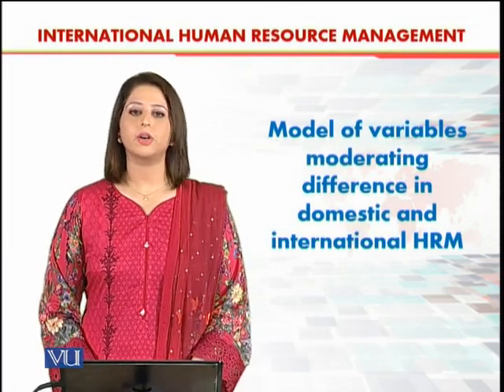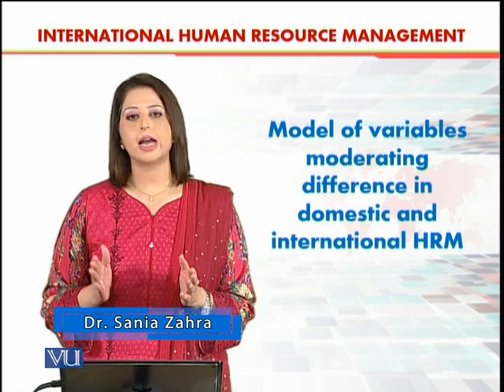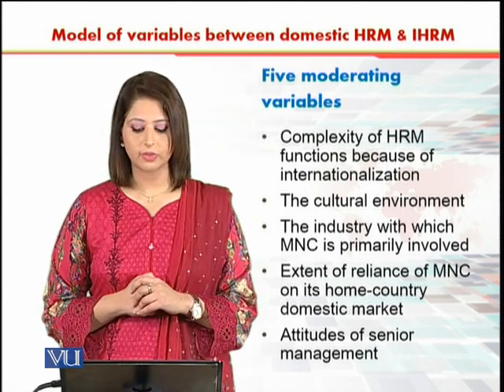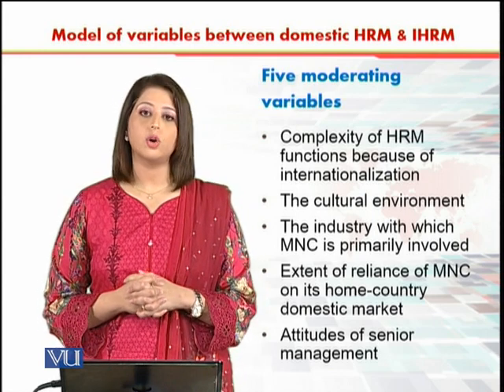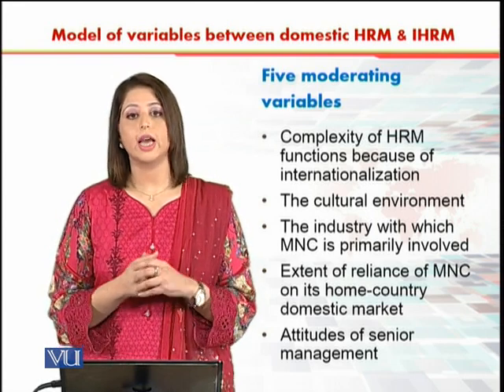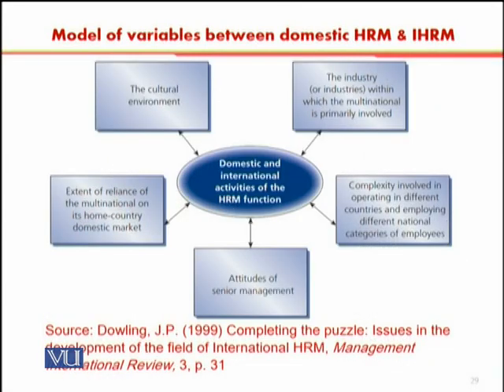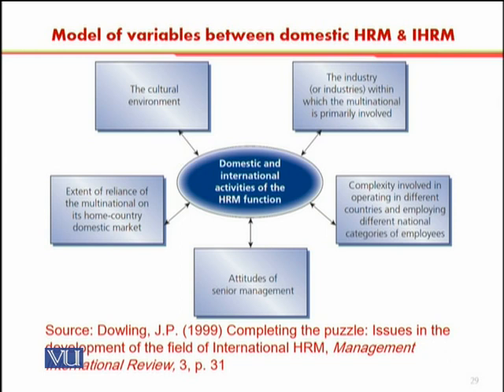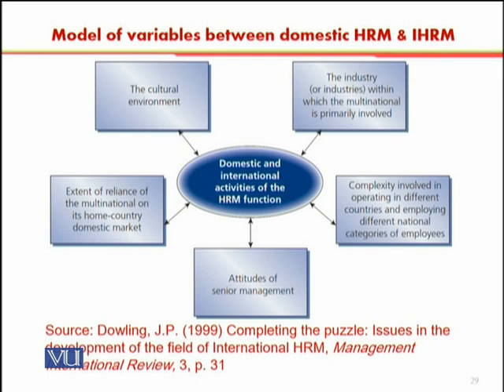Model of Variables Moderating Difference | International Human Resource Management | HRM630_Topic003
Topic003 - Model of Variables Moderating Difference In Domestic and International HRM,